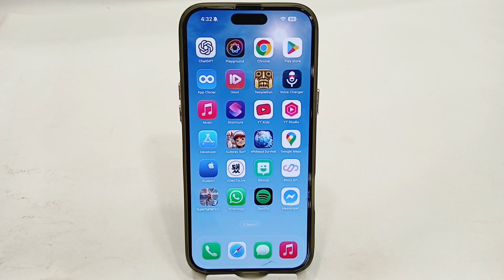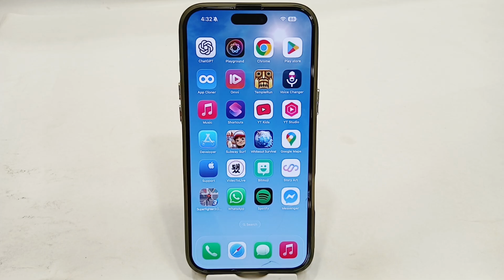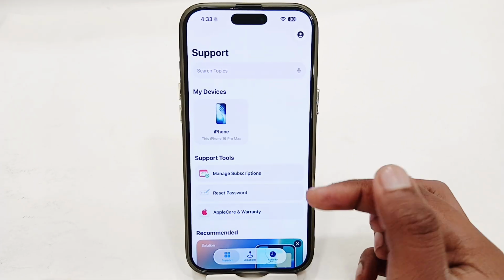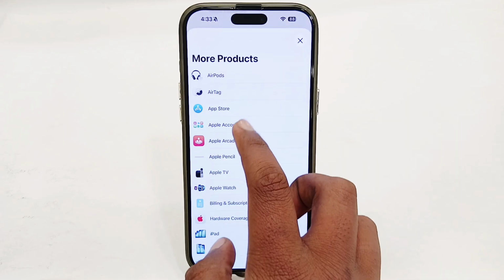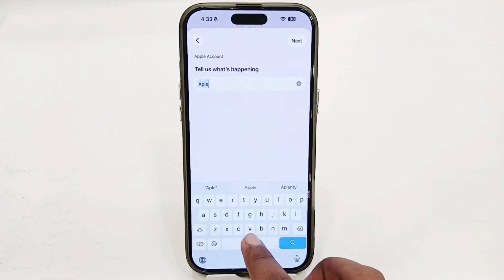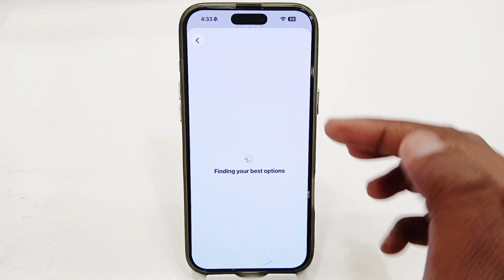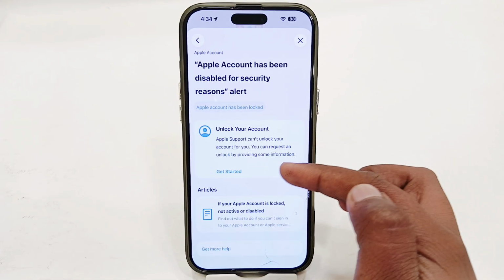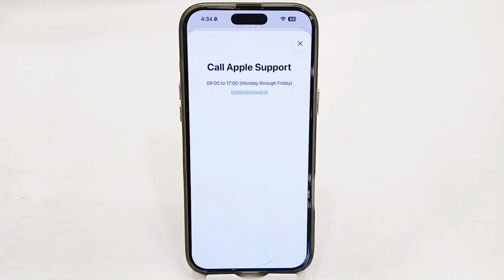How to Fix "This Apple Account Has Been Locked for Security Reasons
Are you seeing the message "This Apple Account has been locked for security reasons"? This usually happens after too many failed password attempts or when Apple detects unusual activity on your account. In this 2026 updated guide, I’ll show you how to unlock your account using the iforgot.apple.com portal and the "Trusted Device" bypass to get back into your iCloud, App Store, and iMessage immediately.

In this video, we cover:

The Identity Verification Fix: How to use your trusted phone number or email to verify your identity and unlock the account without losing any data.

Password Reset Method: Why resetting your password is the primary way to clear a "Security Lock" and how to do it directly from your iPhone settings.

Account Recovery Waiting Period: What to do if you don't have access to your trusted device, and how to start the Account Recovery process (and why you shouldn't use your other Apple devices during this time).

Two-Factor Authentication (2FA) Tips: How to use a friend's iPhone or the Apple Support App to get a verification code if your own phone is locked out.

Avoiding the "Locked" Loop: Simple habits to prevent Apple from flagging your account for "unusual activity" in the future.